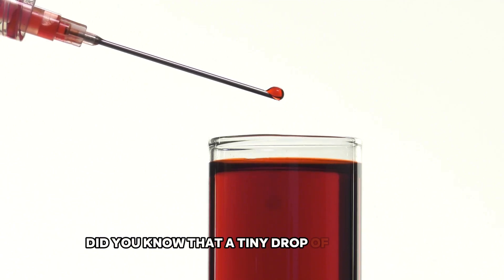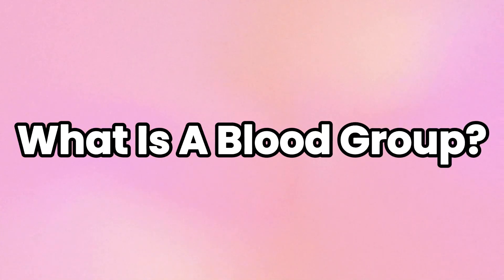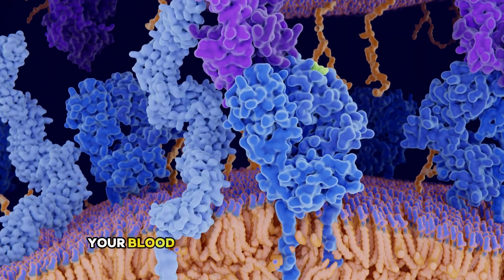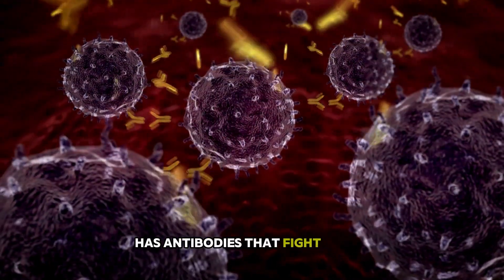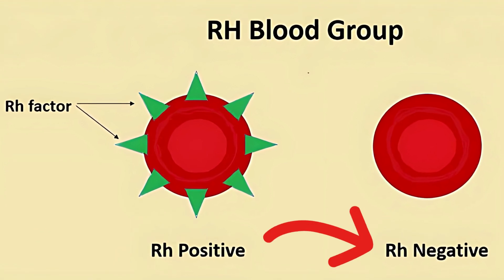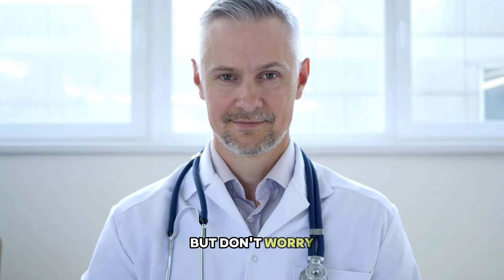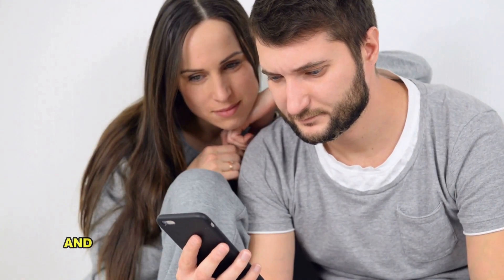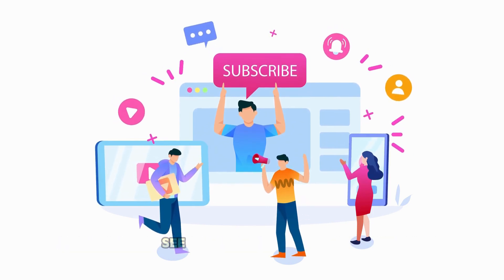Blood Types and Rh Factor Explained | Why They Matter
What’s your blood type? And why is the Rh factor important?

In this video, we break down everything you need to know about blood types (A, B, AB, O) and the Rh factor (positive or negative). You'll learn:

🩸 The 4 major blood types and their differences
🧬 What the Rh factor is and how it affects your blood
💉 Why blood type matters in transfusions
🤰 The role of Rh factor in pregnancy and Rh incompatibility
🧠 How blood type is inherited from parents

This is a must-watch for anyone interested in understanding their health better — especially during pregnancy or before a blood transfusion.